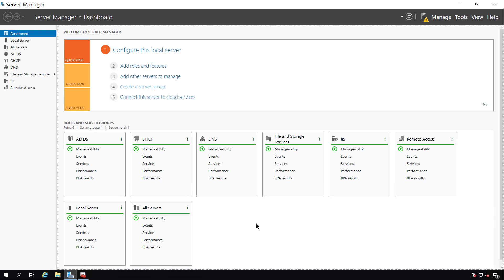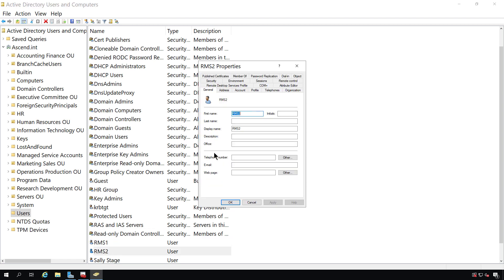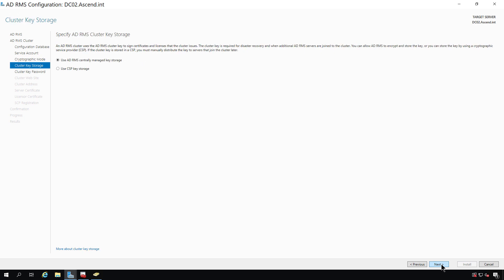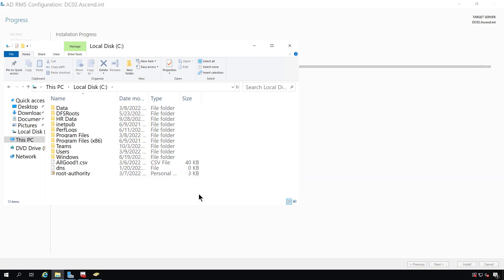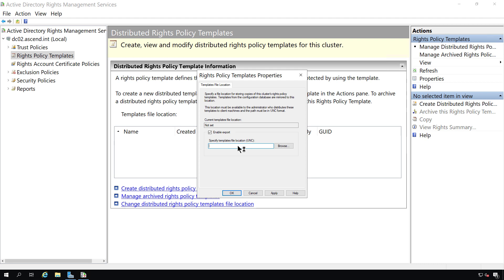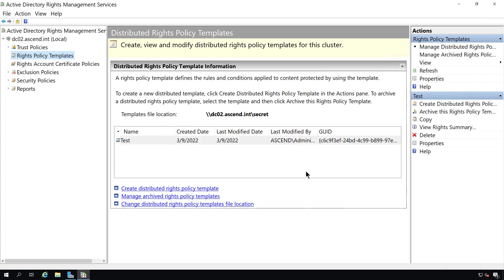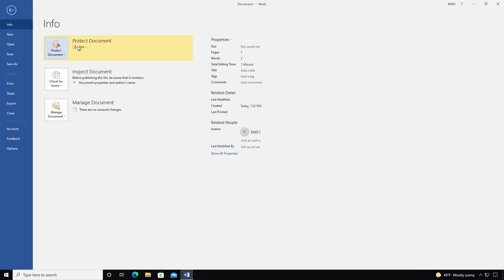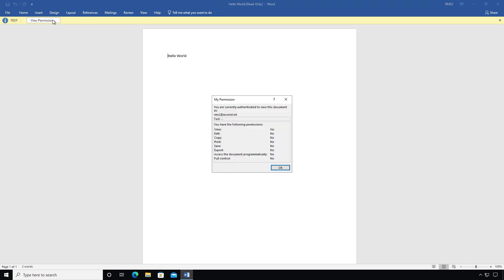Tutorial on Rights Management Services in a Windows Server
Professor Robert McMillen shows you a tutorial on Rights Management Services in a Windows Server including a demonstration on setup and use.